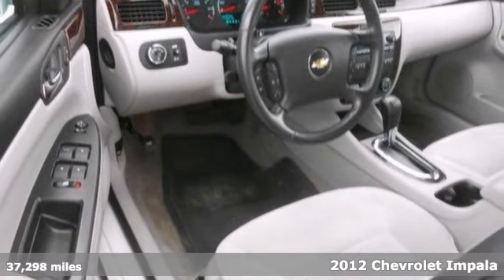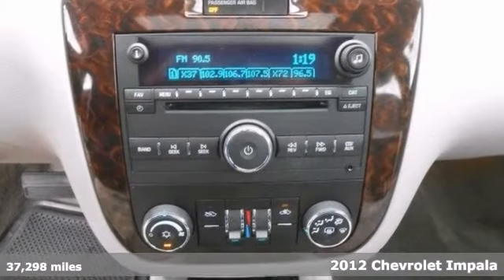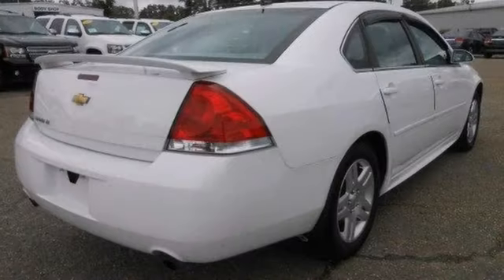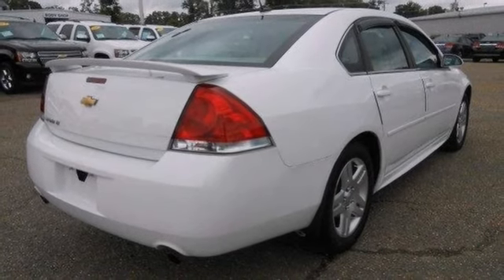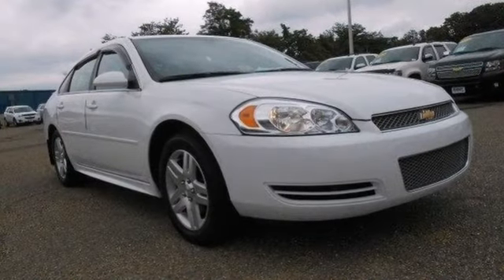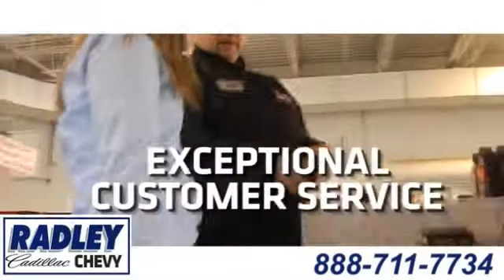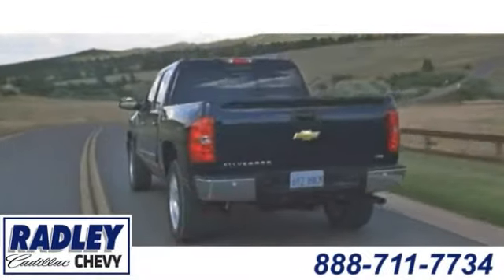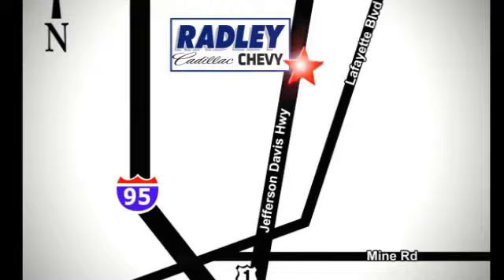2012 Chevrolet Impala Fredericksburg VA Price Quote, VA WP3109 - SOLD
Year: 2012
Make: Chevrolet
Model: Impala
Trim: LT FLEET
Engine: V6 3.6L
Transmission: Automatic
Color: Summit White
Mileage: 37298
Stock #: WP3109
White Hot! Flex Fuel! JUST IN! NEW INVENTORY!! Check it out while it's hot! This 2012 Impala is for Chevrolet fanatics looking high and low for that perfect car. Comfort-tuned suspension. GM Certified Pre-Owned means you not only get the reassurance of a 12mo/12,000-Mile Bumper-to-Bumper limited warranty, but also a 2yr/30,000-Mile Standard CPO Maintenance Plan, up to a 5-Year/100,000-Mile, $0 Deductible, Fully Transferable, Powertrain Limited Warranty, a 172-point inspection/reconditioning, 24/7 roadside assistance, Courtesy Transportation, 3-Day/150-Mile Customer Satisfaction Guarantee, 3 month trial OnStar Directions & Connections Service if available, SiriusXM Radio 3mo trial if available, and a vehicle history report. We utilize the same internet websites to price our inventory against our competition. We focus on pricing our vehicles so you will able to enjoy the purchase experience and eliminate the negotiating.

Address:
3670 Jefferson David Hwy